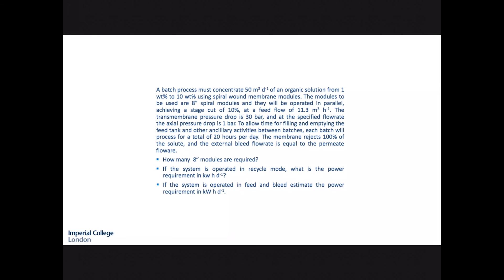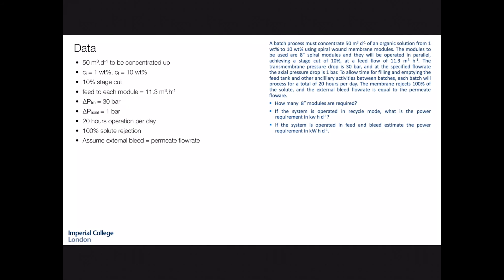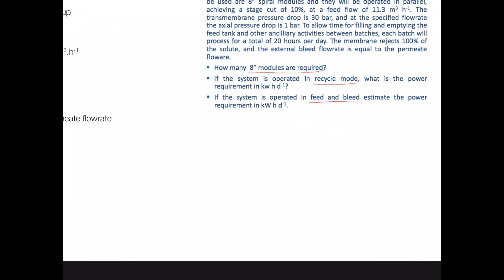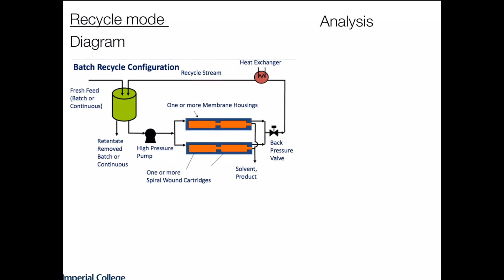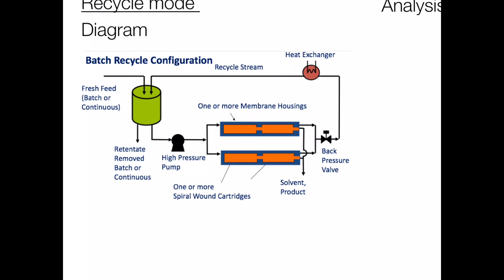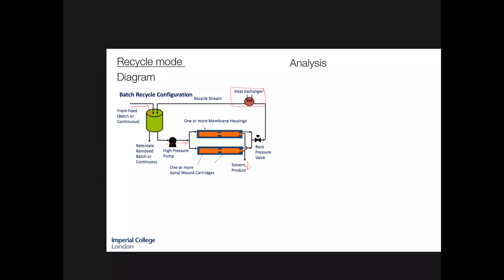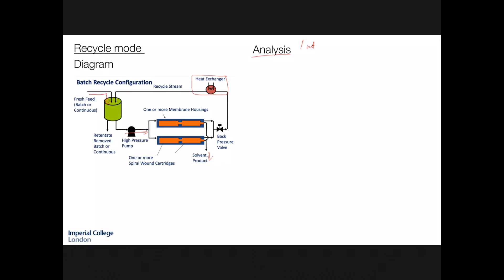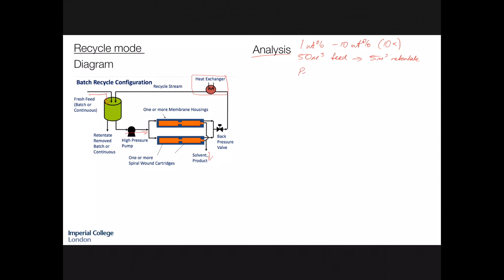Membrane Worked Example - Batch Recycle compared to Feed and Bleed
Membrane worked example